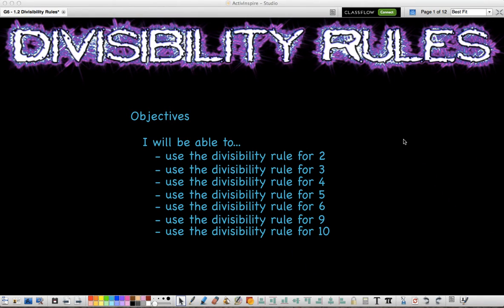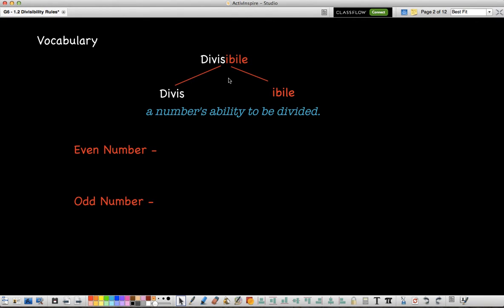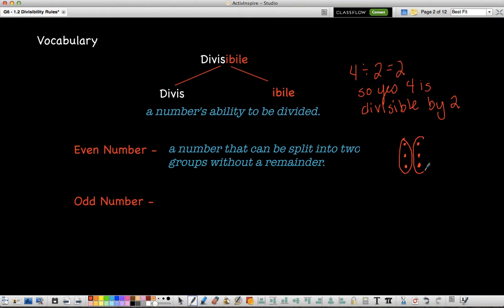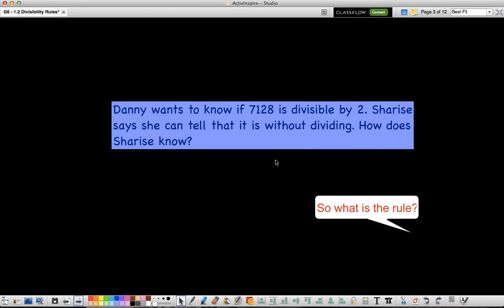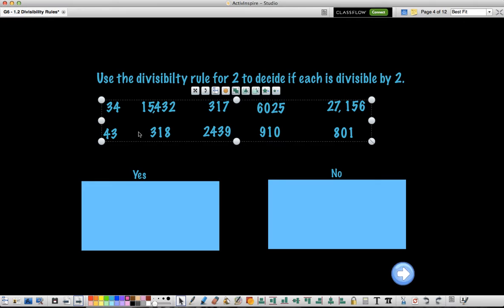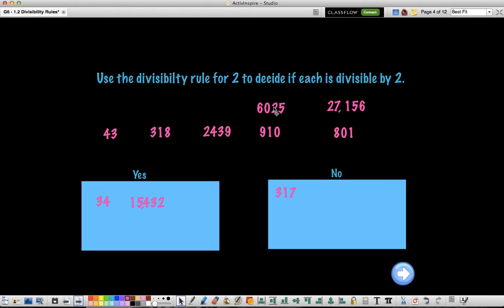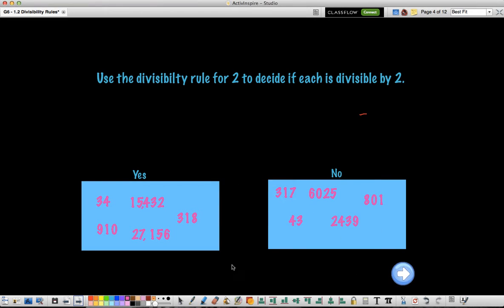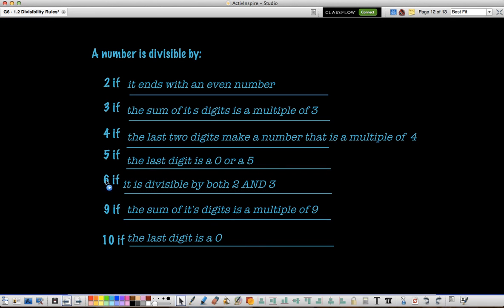G6 1.2 Divisibility Rules